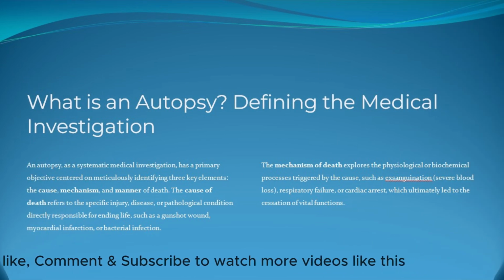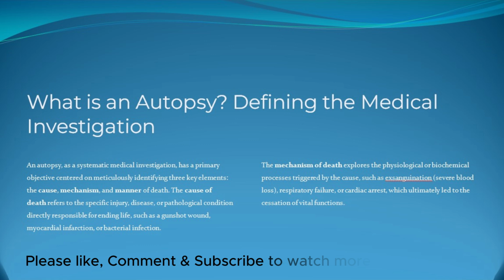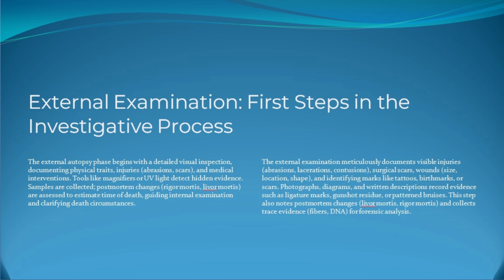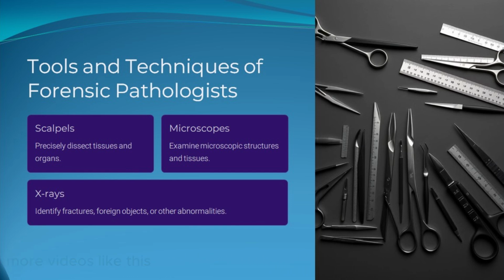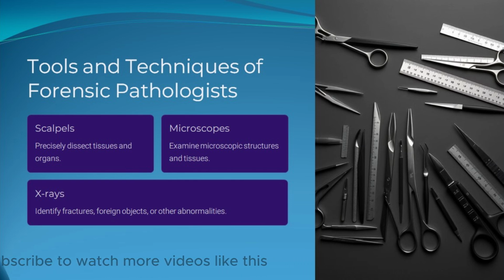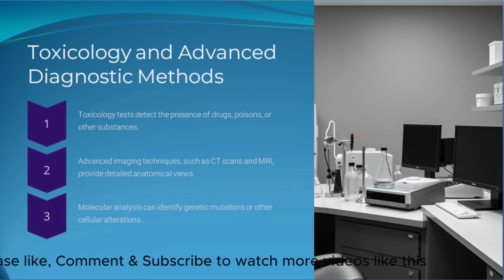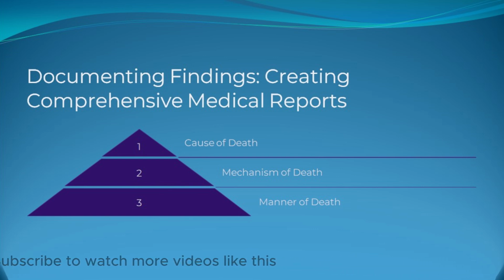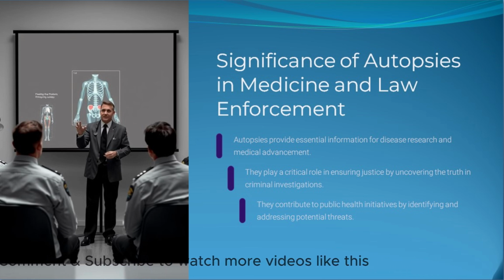The Autopsy Process | Understanding Forensic Pathology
@forensic-360 “Step inside the Forensic 360 world, where the vast universe of forensic science is as easy as a click away. Be it a crime scene investigation, DNA examination, forensic psychology or even digital forensics; we do it all. Our channel aims to provide new techniques, technologies and even famous cases from psychology as well as their real-life applications. Be it students, professionals, or mere curious onlookers, everyone is welcome to partake in our 360 degree tour of the mystifying world of Forensic science.”